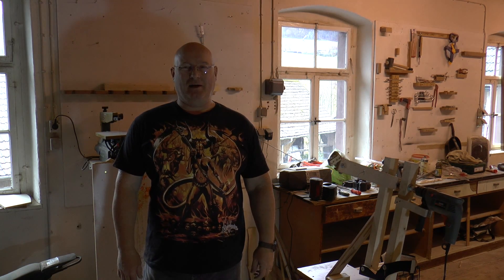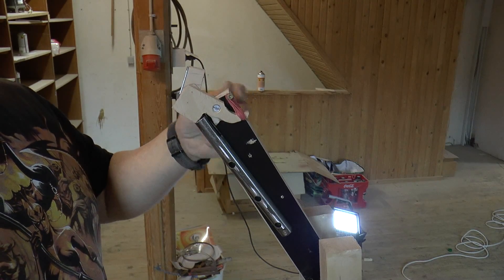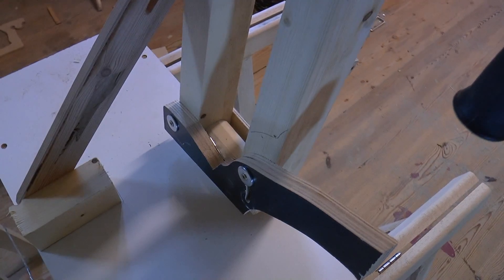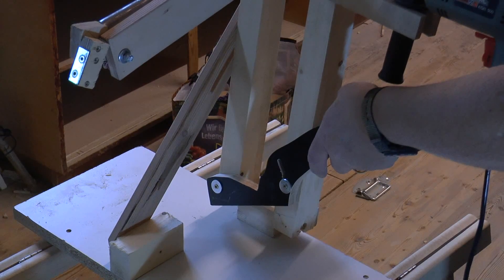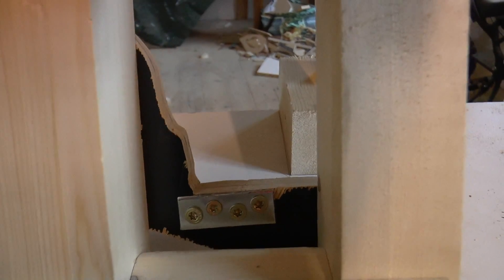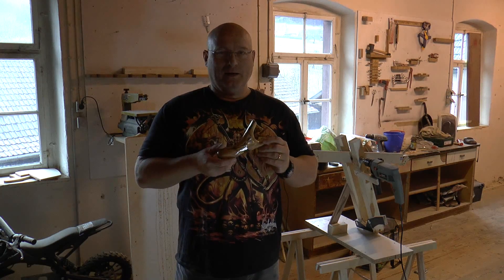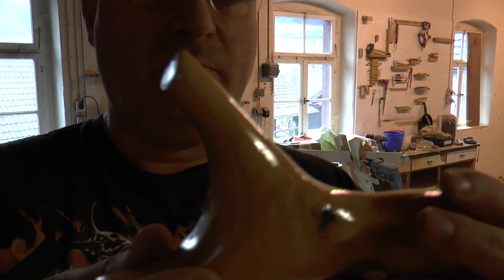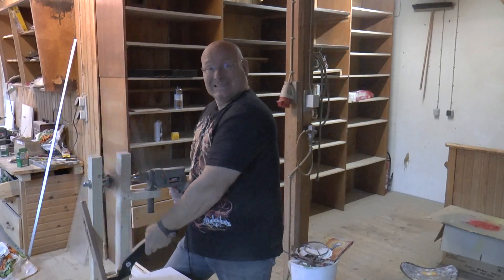"The Rotor Blade Of Death" (Marbles Machine Gun)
After the success with the dart launcher, we wanted to take the drill powered machine gun concept one step further and built a two barrel 24 shot full auto rotational launcher for glass marbles.

The machine uses a rotor blade with a mag tube on each end. Dispensers fire exactly one shot when the pass the pulled trigger bar, which means that each turn of the blade fires two shots. With the full speed of the drill (800 rpm), this would mean a theoretical fire rate of 1600 shots per minute - well over most modern firearms.

Because of heavy rains, no outside tests could be done, so the shots in this video aren't made with the full speed of the drill. But the effect is impressive nonetheless. See for yourself!